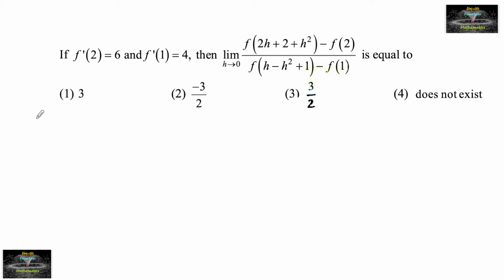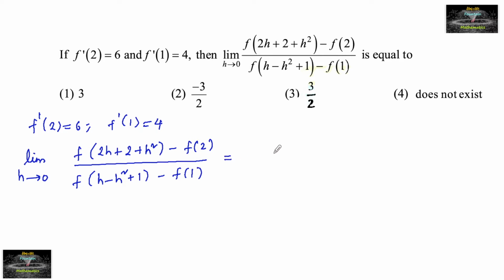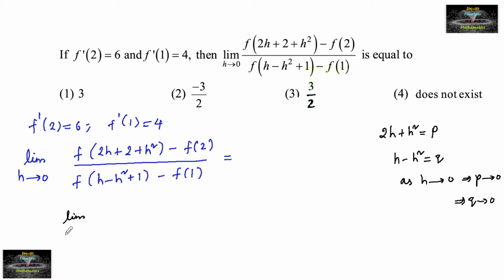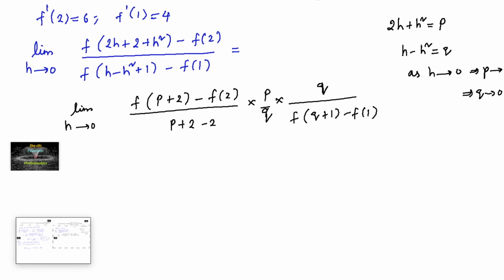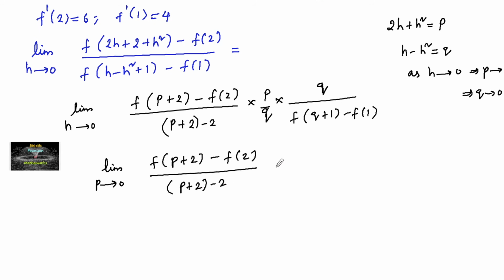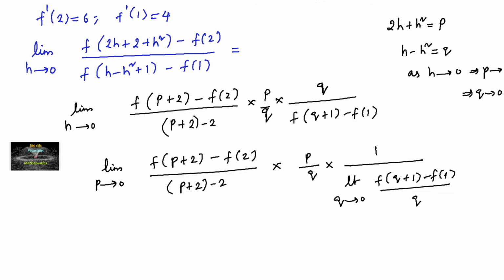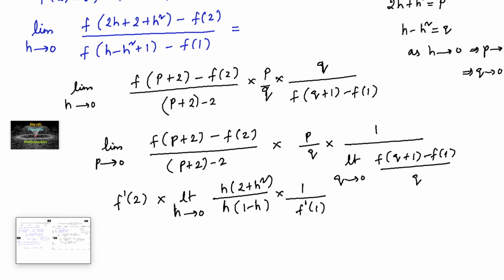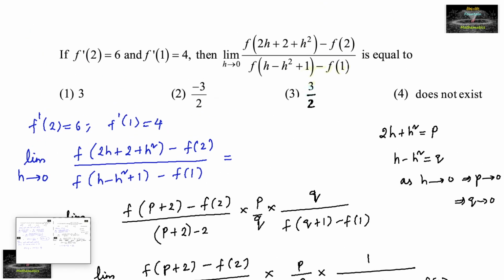If f'(2)=6 and f'(1)=4, then lim h→0 f(2h+2+h²)-f(2)/f(h-h²+1)-f(1)=? JEE Mains test series Limits